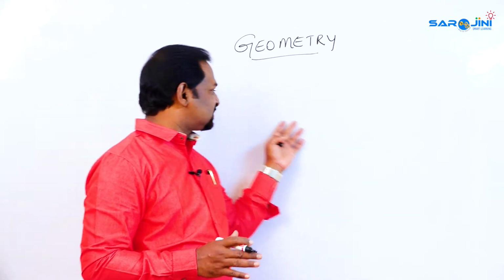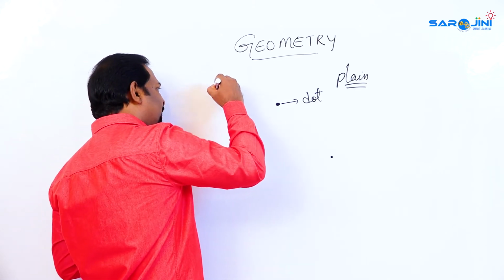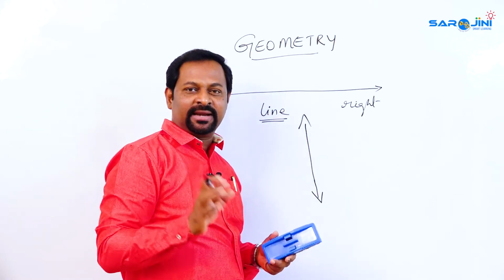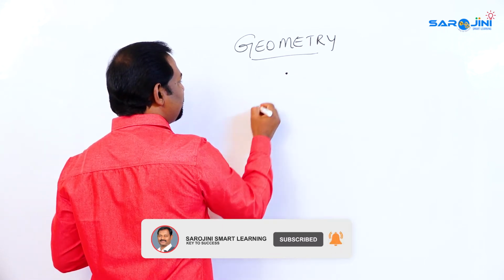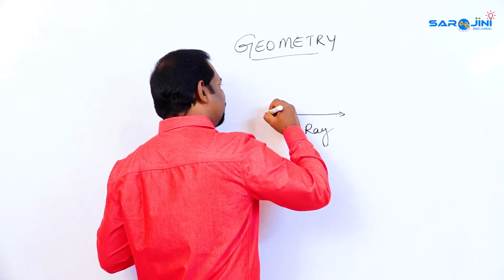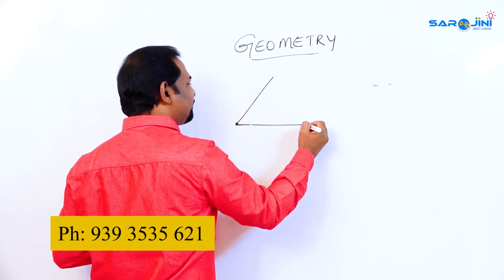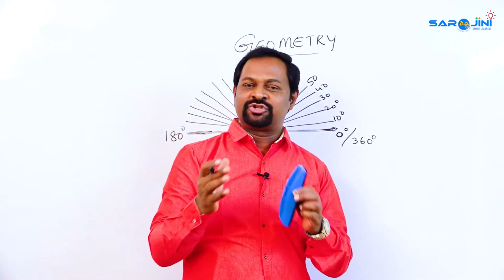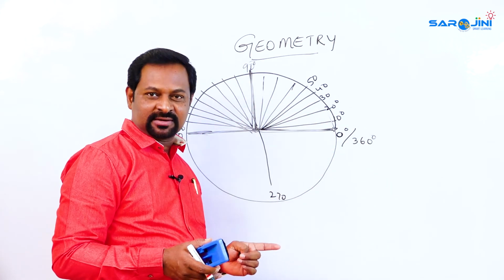BASIC GEOMETRY - 1 | Murahari Dosala | Concept of Geometry | SAROJINI SMART LEARNING | Easy Math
About The Video:
In this video Basic information on Geometry is given for the school going students so that they can remember for a long time

This information is useful to all the school going students.

The main MOTTO of this channel is to create interest and zeal among each and everyone in math.

We have Regular Math, Speed Math, Vedic Math, School Math, Competitive Math and Abacus.